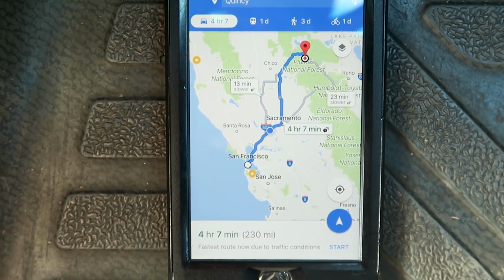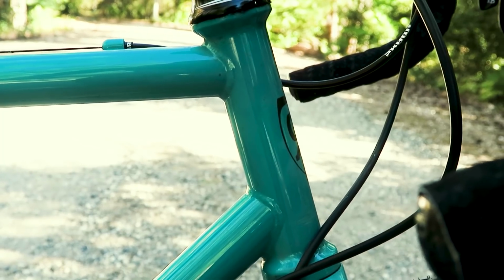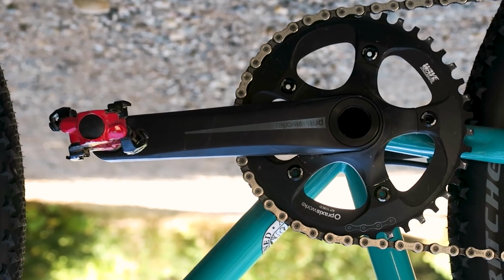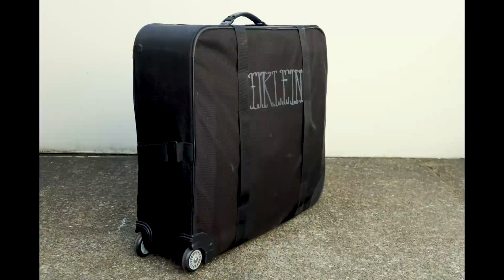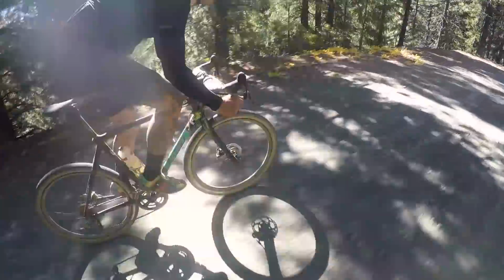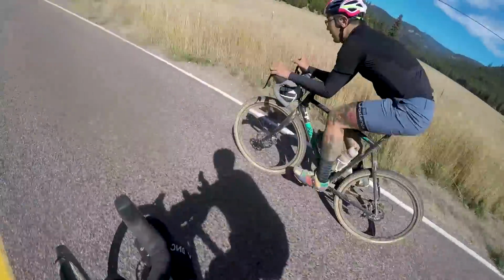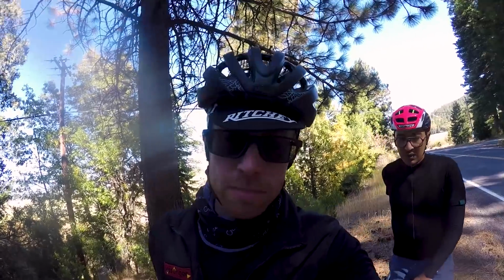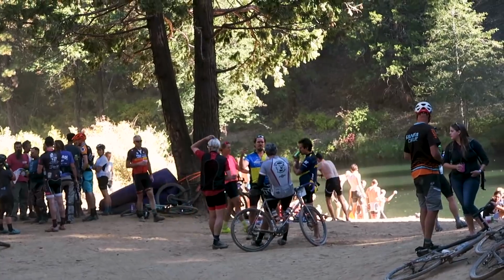Grinduro 2017 Will Travel for Gravel!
Fergus and I head to Quincy CA to test out the All New Ritchey Outback at this years Grindruo Event.
First Look at the Outback, Shenanigans, Gravel and MORE!

The Mantra of the trip was ‘Will Travel For Gravel’
I ended up designing a graphic to go along with this message: Will Travel for Gravel:

-Dklein

Relevant links:

*Steel Outback Scheduled to release Nov. 2017

Host info:
Dustin Klein: Working Artist, Lifestyle Cyclist, Maker, Cadence Founder.